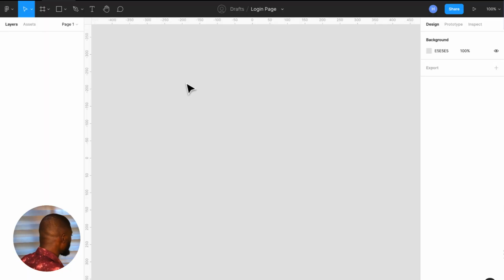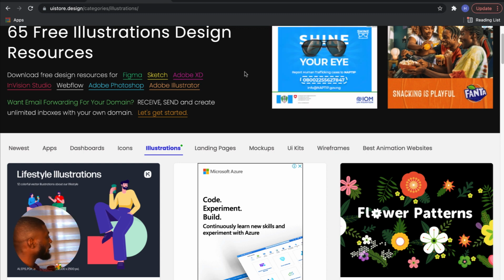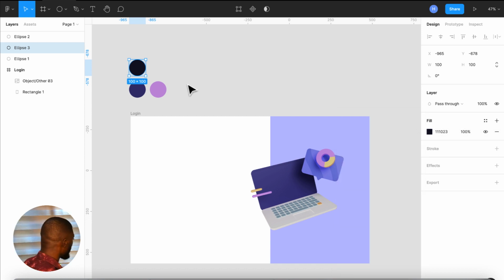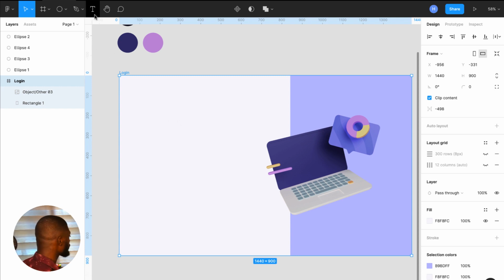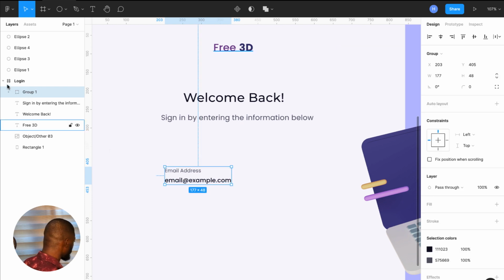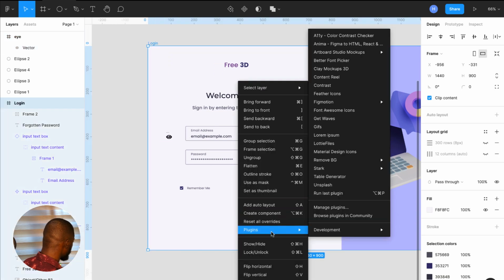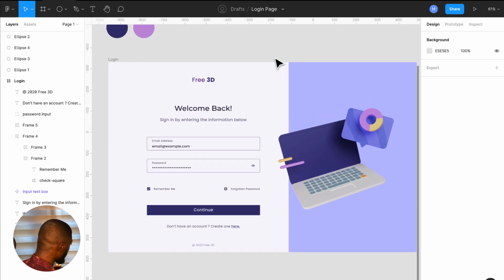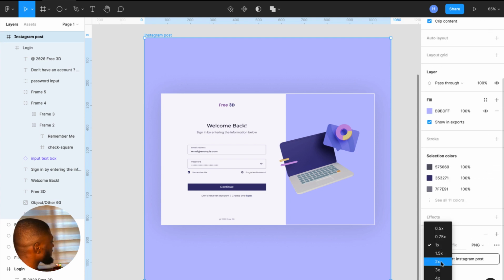UI Design Crash Course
In this course i'm going to touch all aspects and components of UI Design. I mentioned about color, grid system, typography, and lots more. If you are starting up UI Career or want to enhance your skills on UI Design then this UI Design Crash Course is for you.